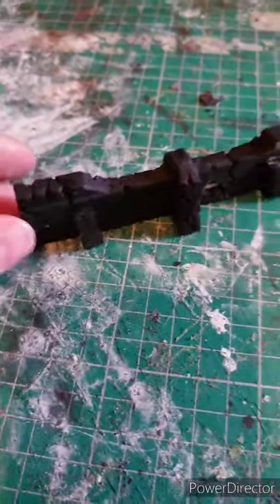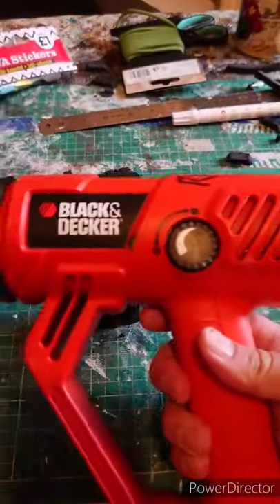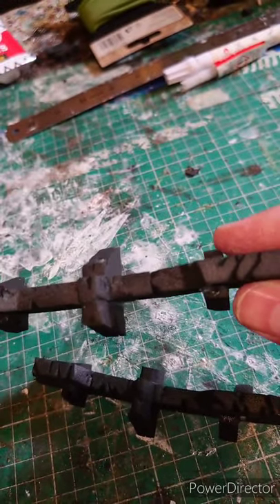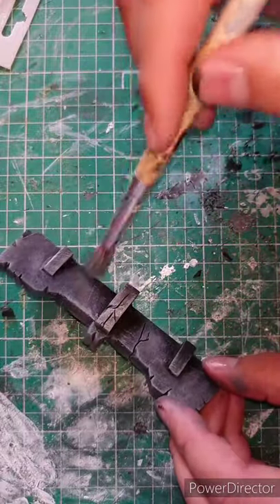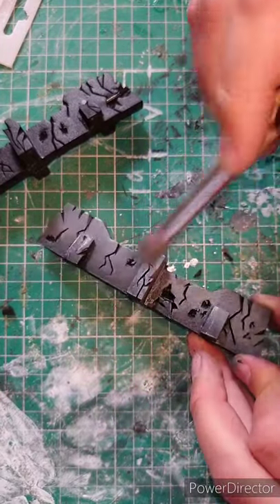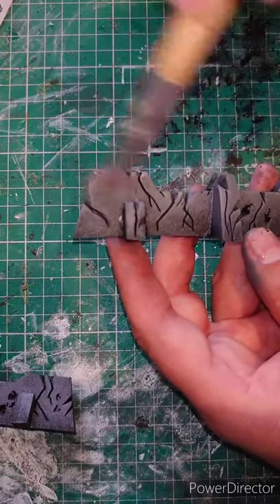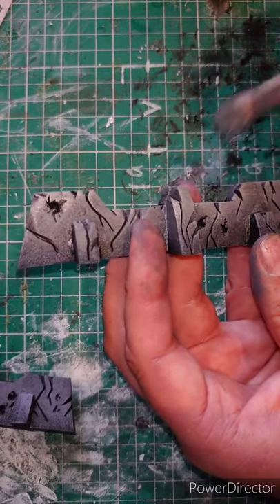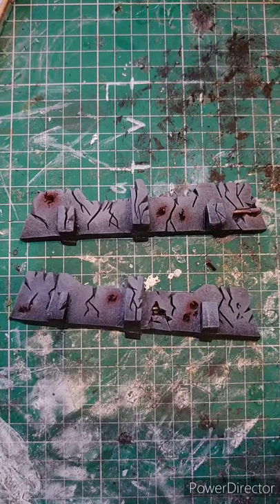Warhammer 40,000 style Battlement Terrain made from EVA Foam "How To"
A "How To" video on how to make quick and easy battlements for your table top battles out of EVA Foam.
It was originally posted on Instagram, hence the portrait format, so apologies for that.
I hope you enjoy the video, please ask questions if you are unsure about anything in the video.